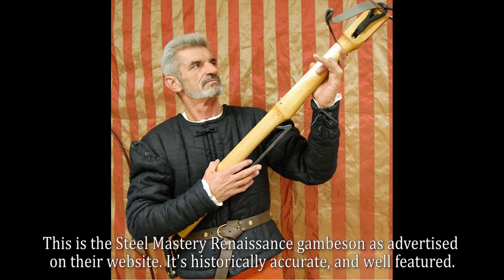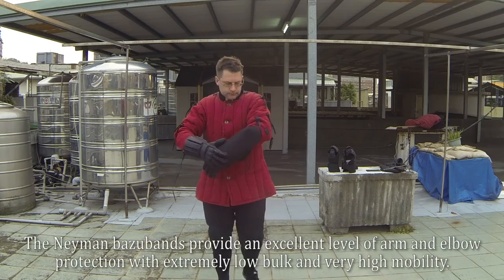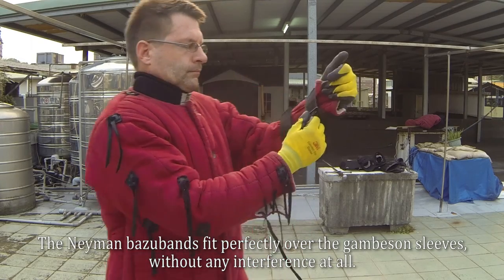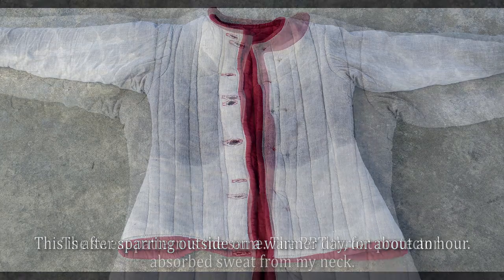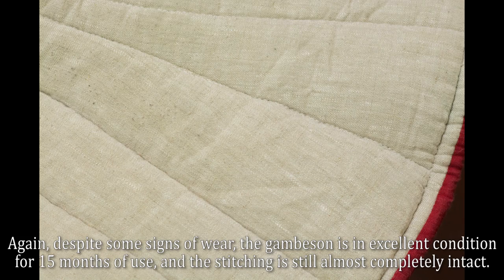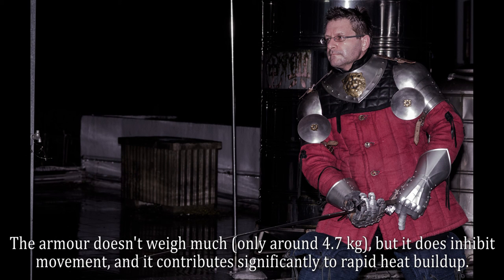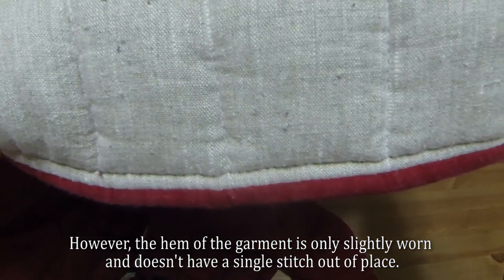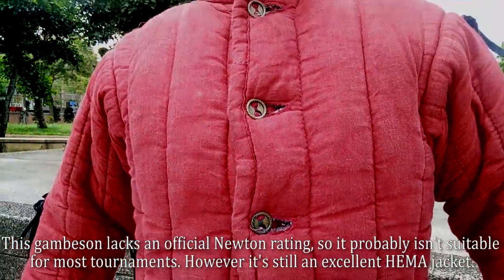Steel Mastery gambeson review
Steel Mastery Renaissance gambeson. It was made to my measurements, and took about two and a half months to ship after the initial order.

Steel Mastery padded leather pelerine.

Neyman padded bracers (bazubands).

Neyman Thokks.

PBT 800N breeches.

PBT throat protector.

Some Neyman products feature in this video. We have a club discount with Neyman, which we declare in the interest of transparency, but this has not affected our review. We do not receive any favours from Neyman for reviewing their gear, we pay for every item we purchase from them, and we sometimes recommend other products over theirs.